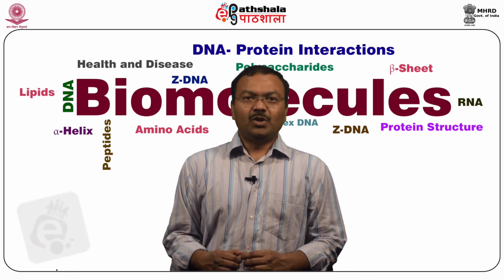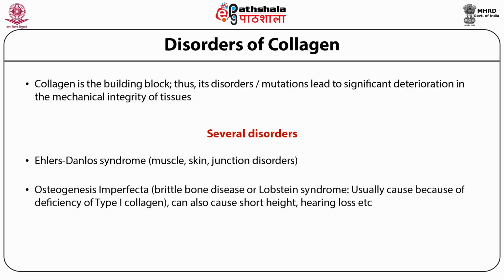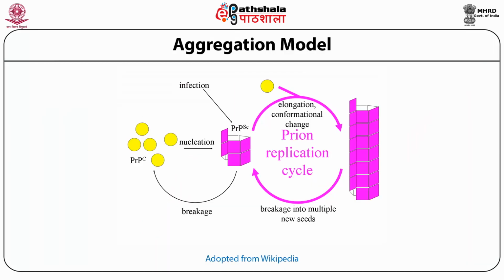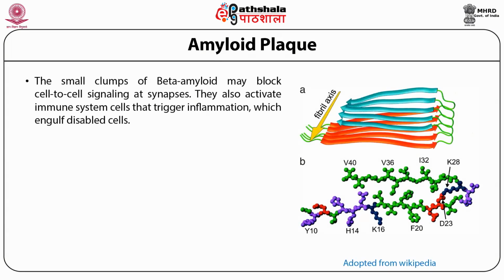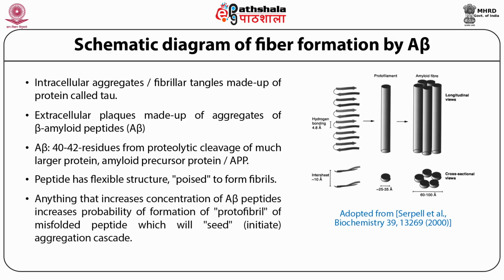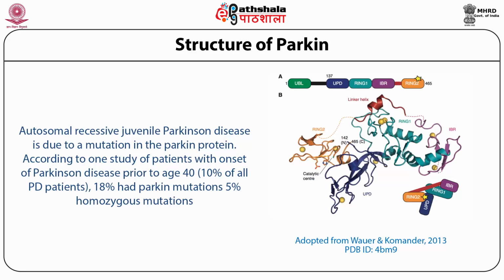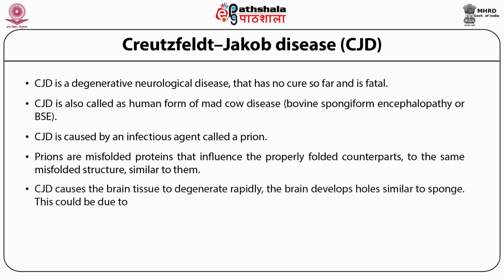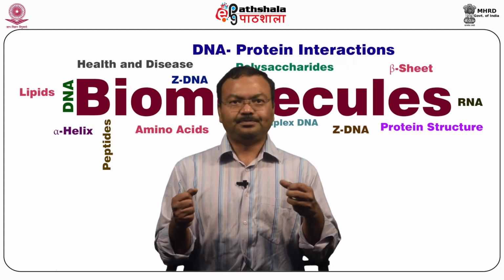M-32. Protein Structure in health and disease